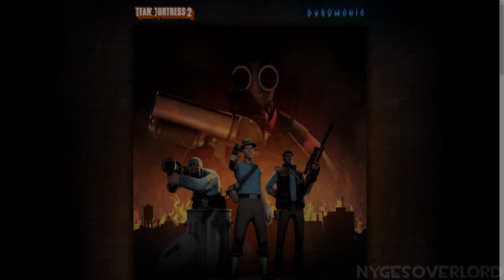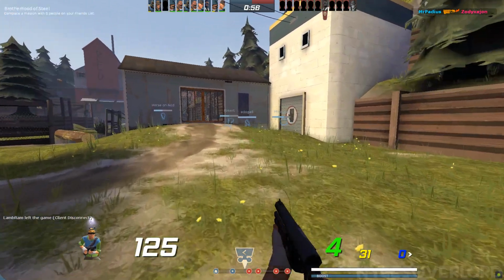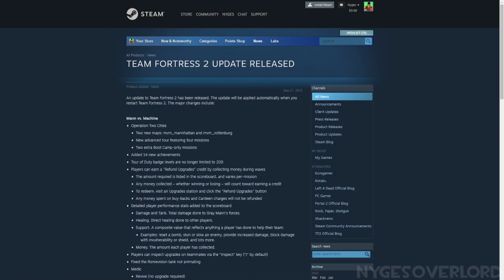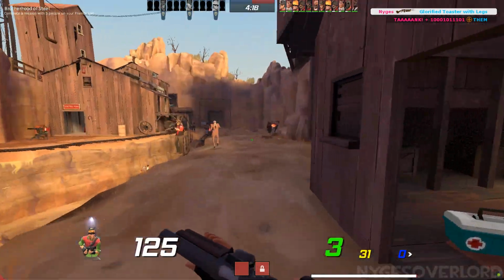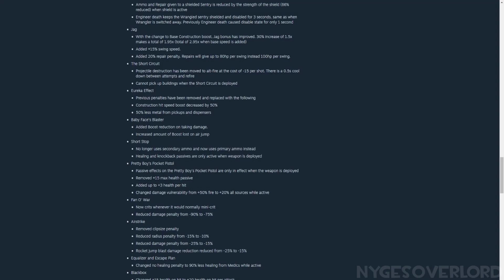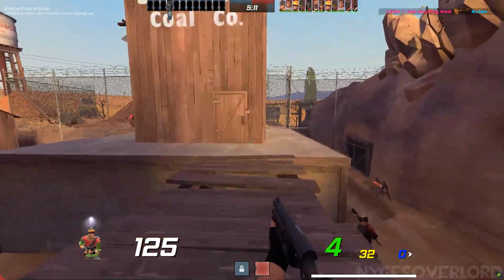TF2 Weapons Killed by Nerfs: The Baby Face's Blaster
I'm not too good at this whole "video essay" thing if you couldn't tell. Regardless, I hope you all enjoy! This will be a series as I've been wanting to analyze dead weapons in Team Fortress 2 (and other games) for a long time now. Please let me know what you think, and if you have any tips to help me get better at these kinds of videos, I would appreciate them!

I hope you enjoy my videos! A like or a sub would be appreciated! Share my vids with people you know if ya enjoy em!